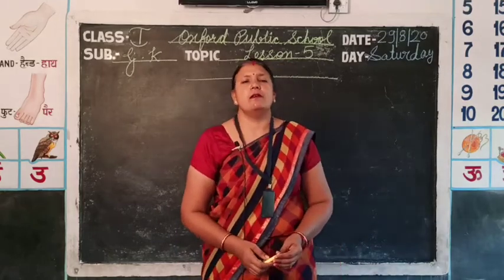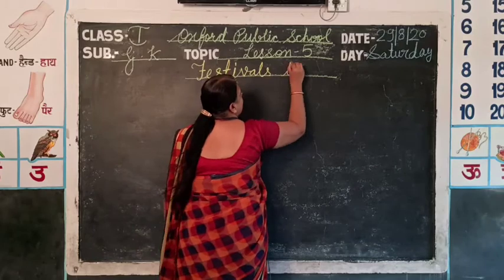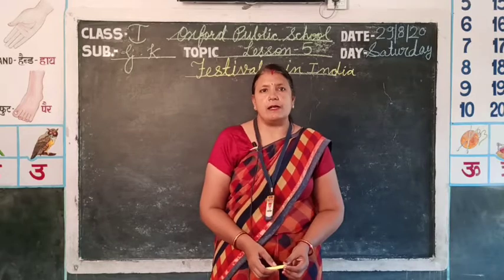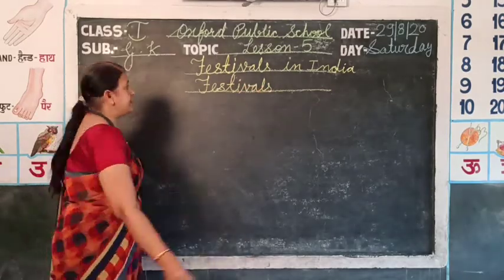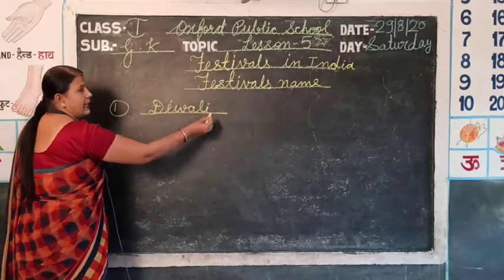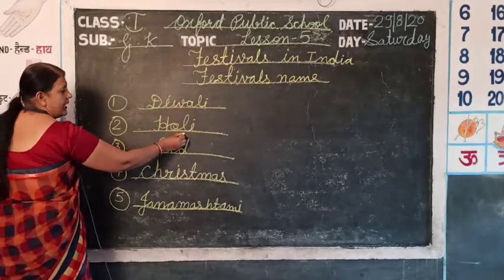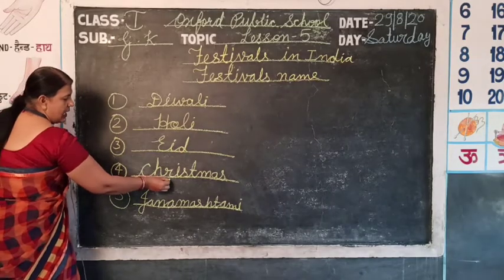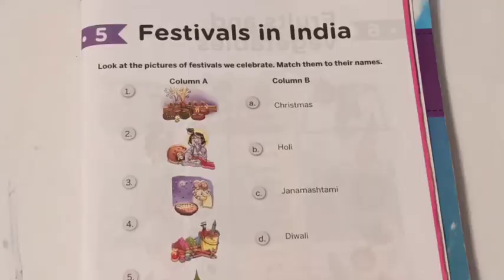Video Lesson Class- I // Subject- G.K.// Topic -L-5, ( Festivals in India) By Monika Bhojak